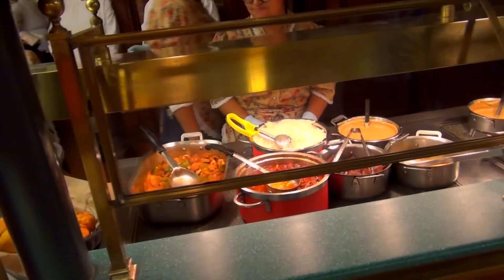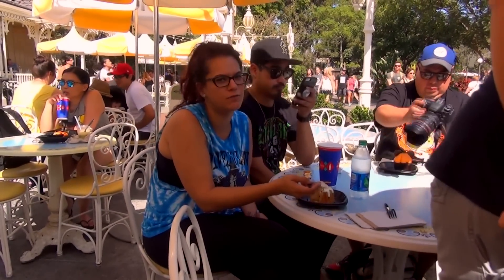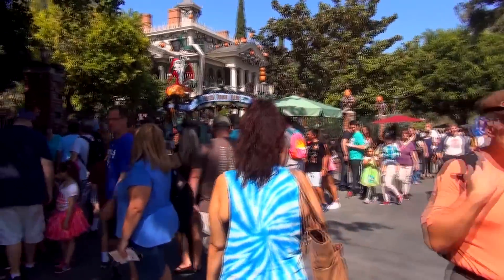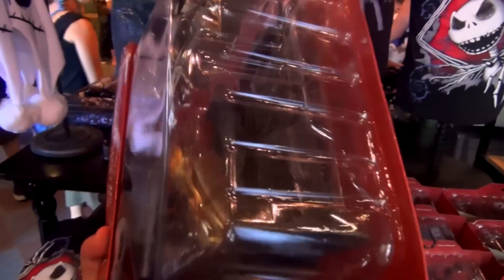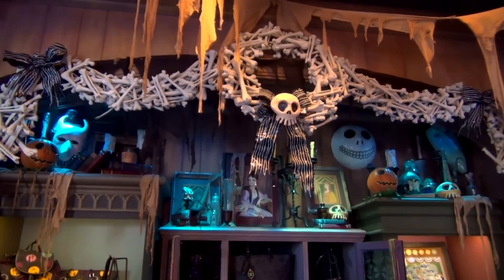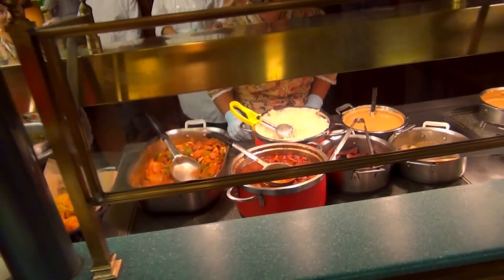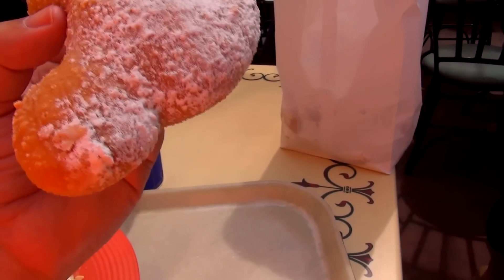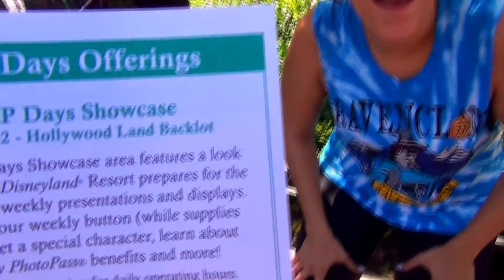Halloween shopping at Port Royale and Halloween treats at Jolly Holiday | 09-10-16 Pt. 4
We're in the mood for treats!  Halloween treats!! So we'll head to Jolly Holiday for some pumpkin cheesecake and a spiced bundt cake.  Then it's over to Port Royale Curios for some Halloween shopping.  Then it's MORE treats (and lunch) at the French Market, where we get those butterscotch beignets.

**Check out Sara and David's personal YouTube vlogs**

** Get a free Disney vacation planning CD direct from Disney.  Plan your dream vacation today and help support Fresh Baked in the process!